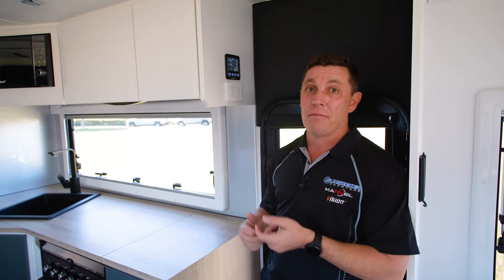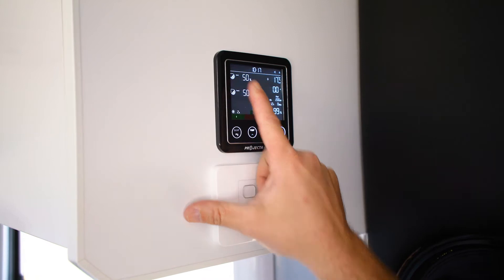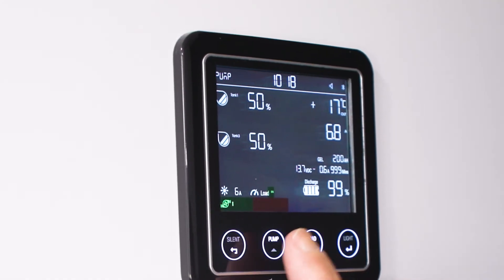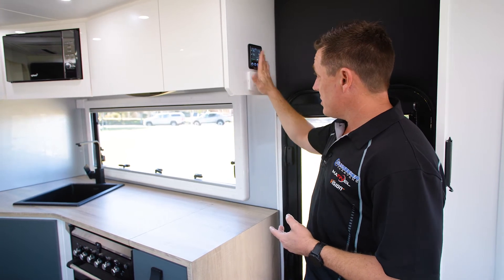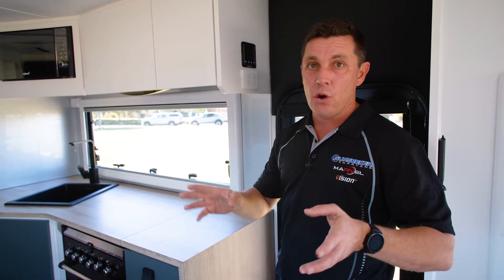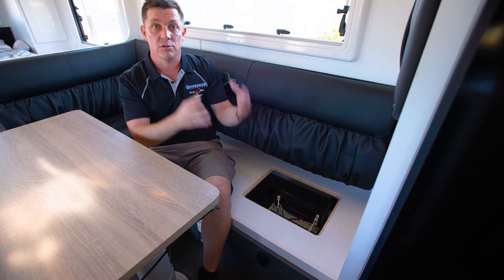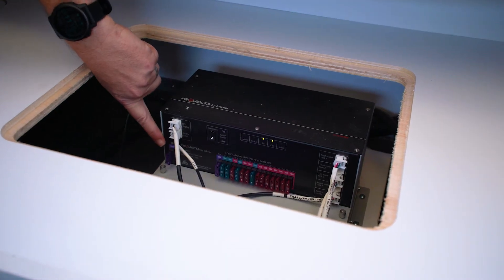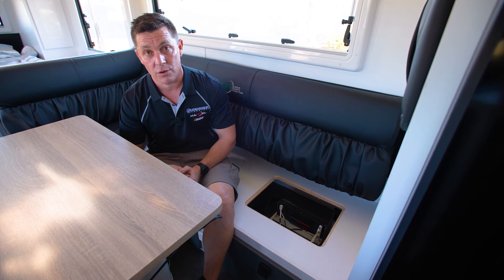How to Operate the PM300 Projecta Battery Management System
Demonstration on the Marvel Golden Child.